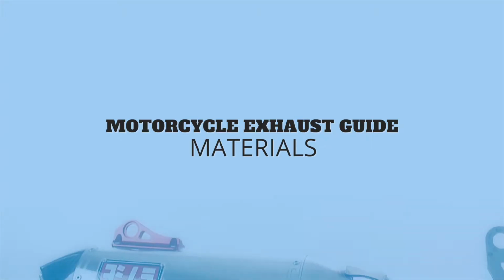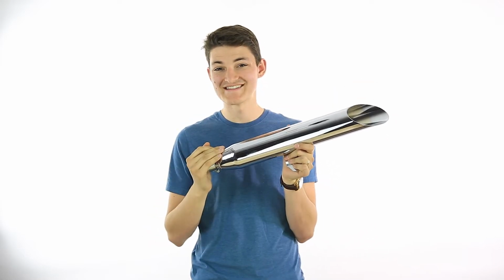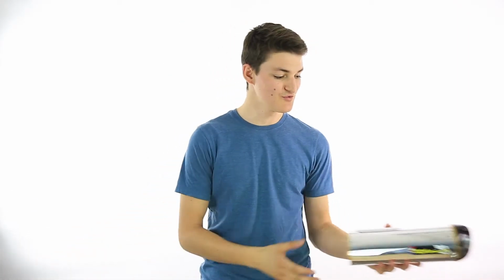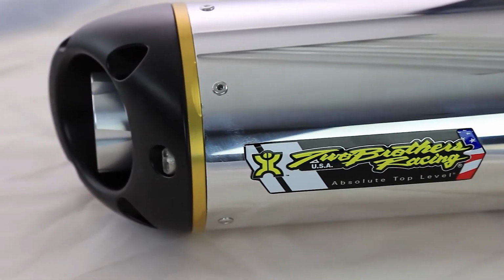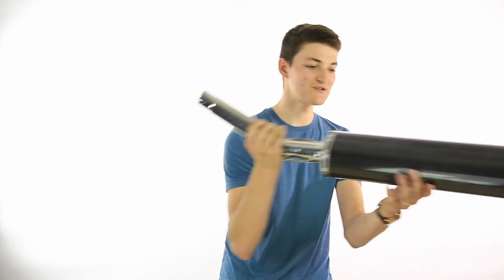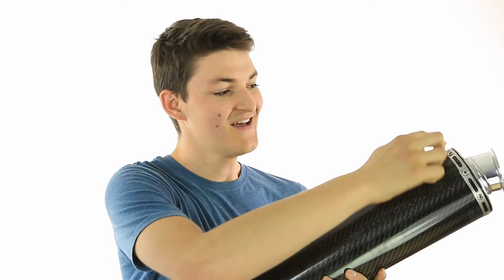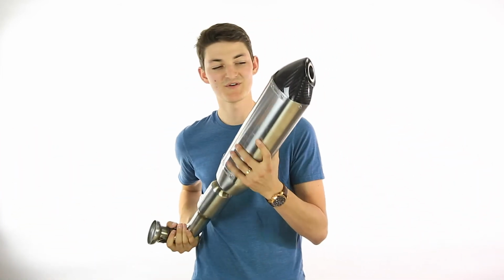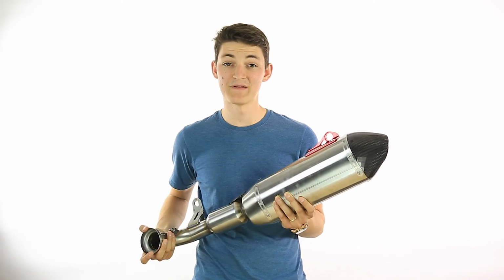Motorcycle Exhaust Materials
Steel, aluminium, titanium and carbon fiber exhausts. Each has their strengths and weaknesses in terms of cost, weight and style.